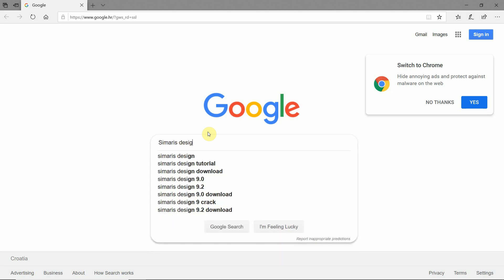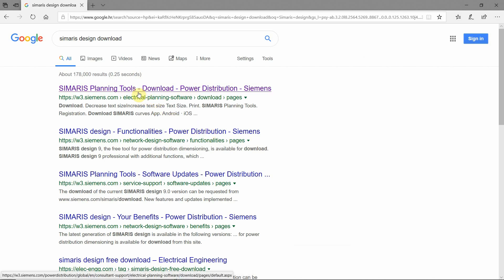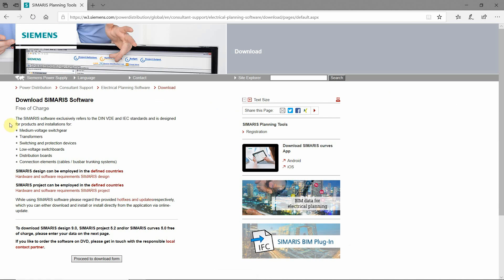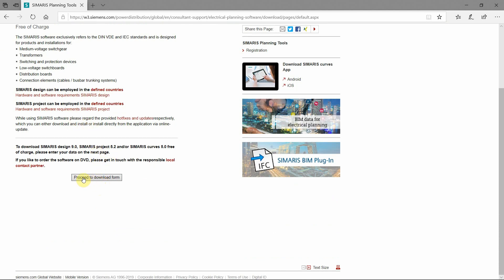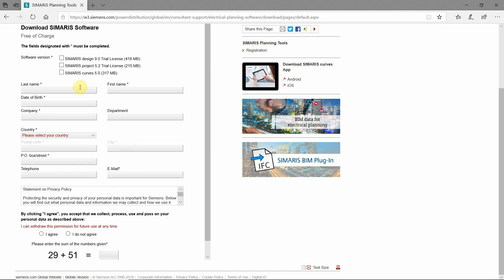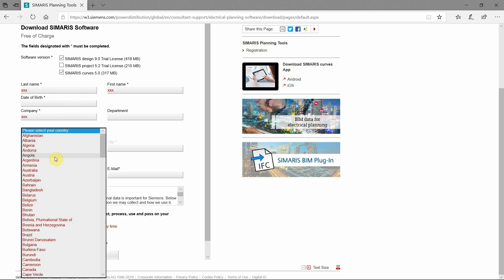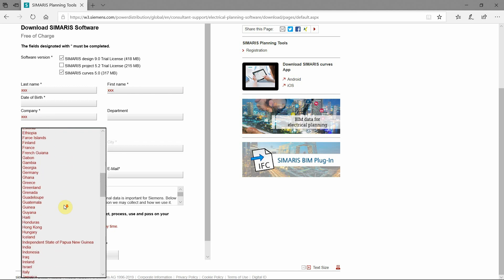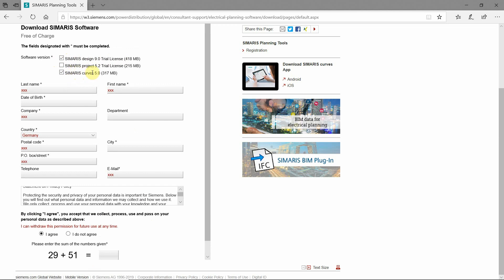Power Calculations in AC Circuits -Practical Guide (Free preview 2 of the full Course)